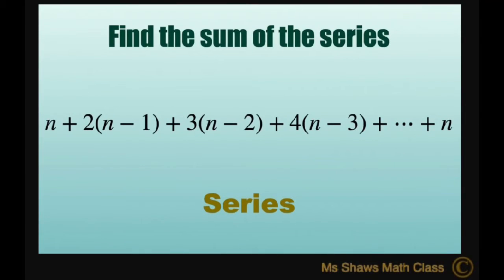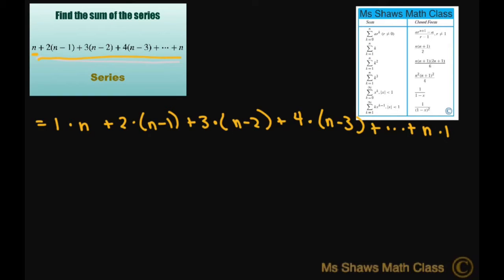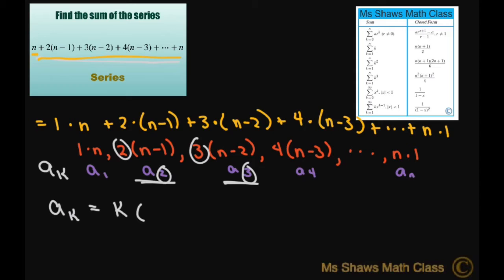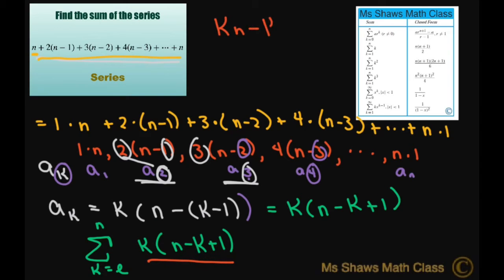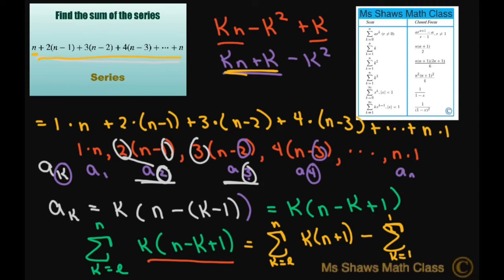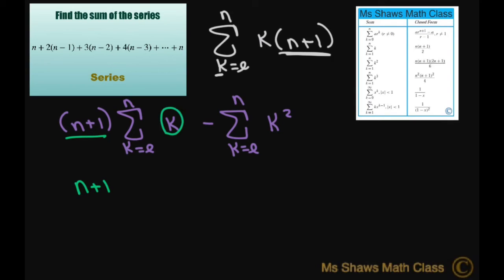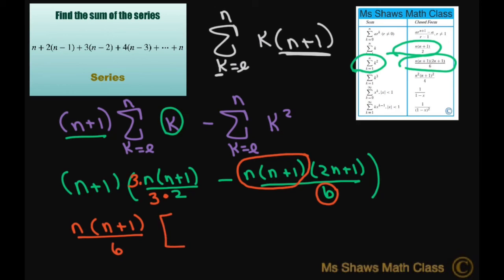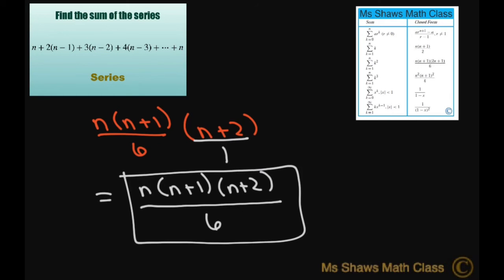Find sum of series n + 2(n-1) + 3(n-2) + 4(n-3) + …… + n.